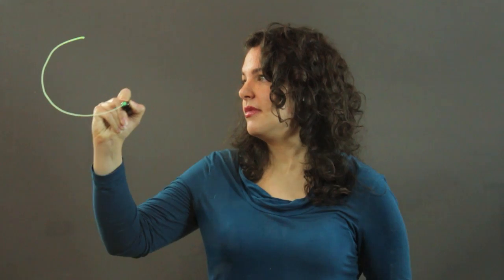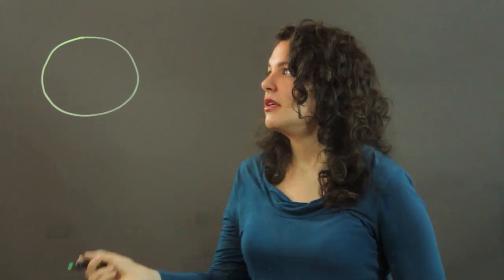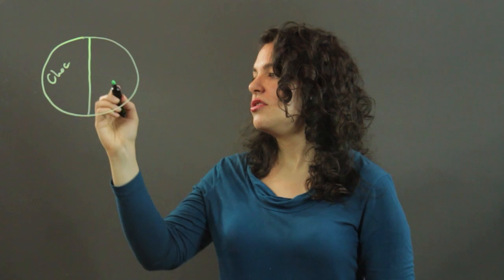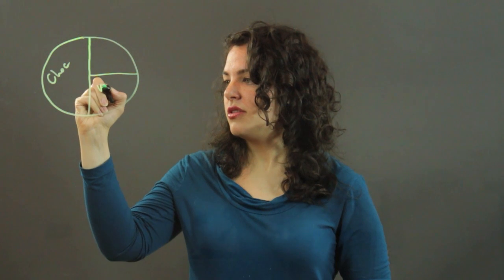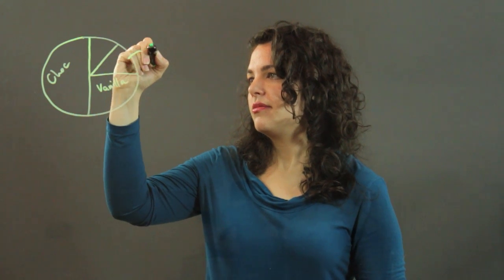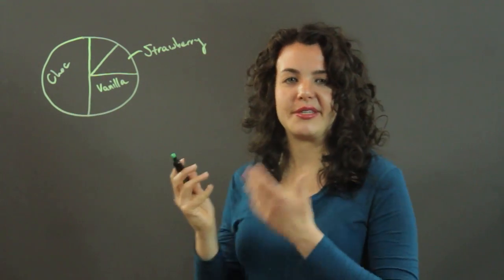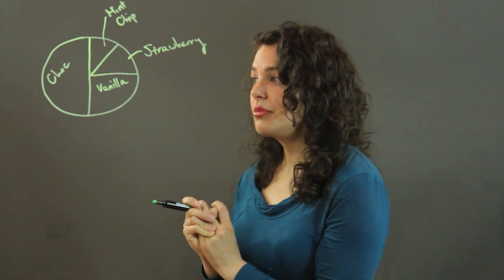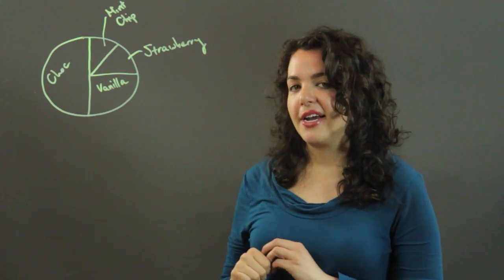What Is the Difference Between a Pie & a Circle Graph? : Trigonometry, Statistics & More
A pie and a circle graph have a few important differences that you're going to need to know. Learn about the difference between a pie and a circle graph with help from a physics educator in this free video clip.